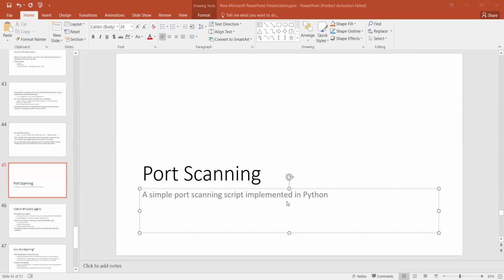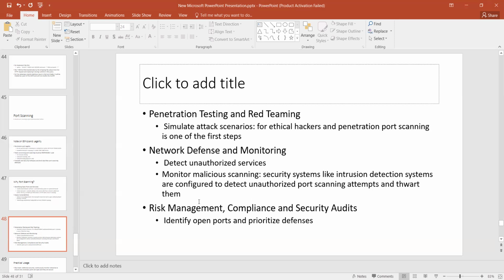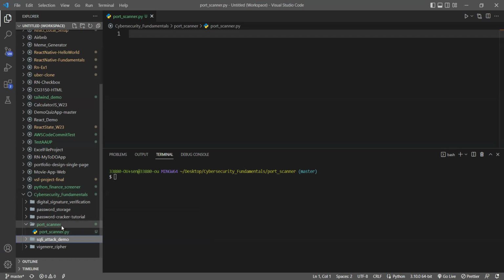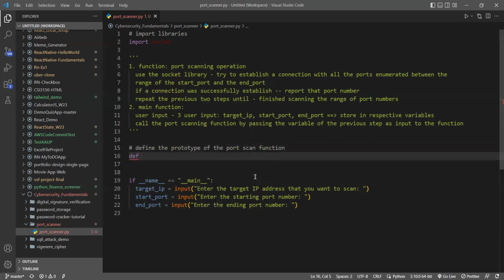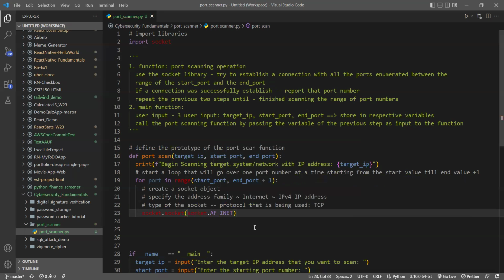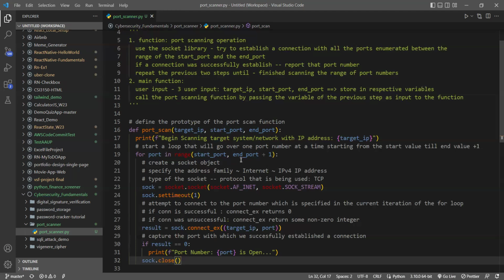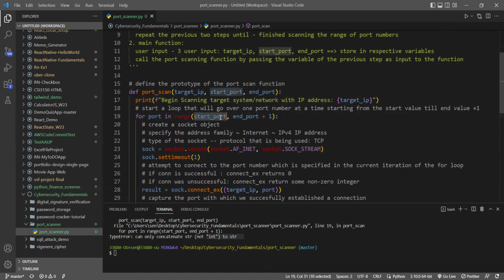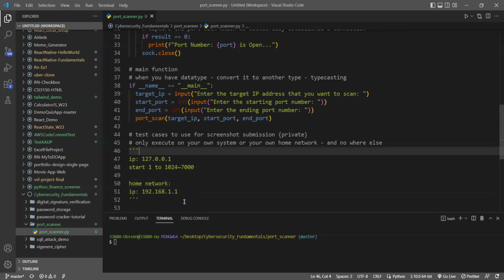Port Scanner Script Implemented in Python